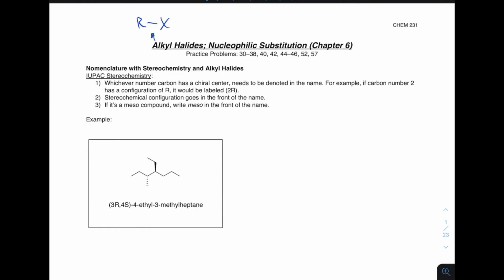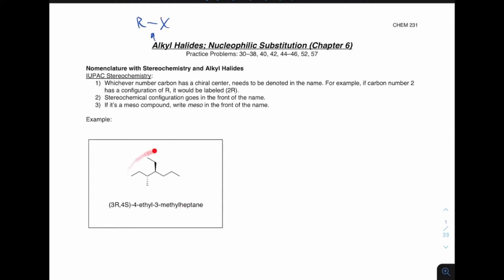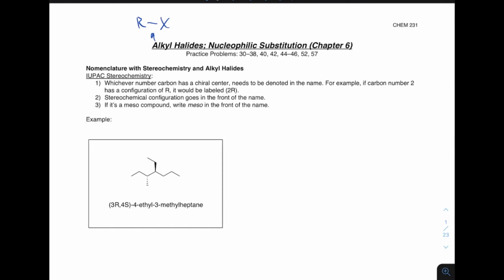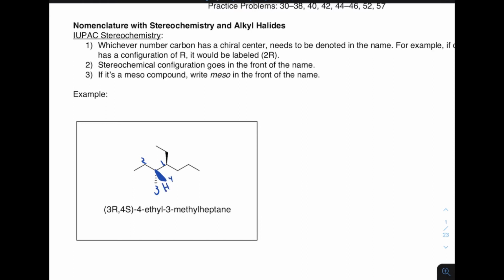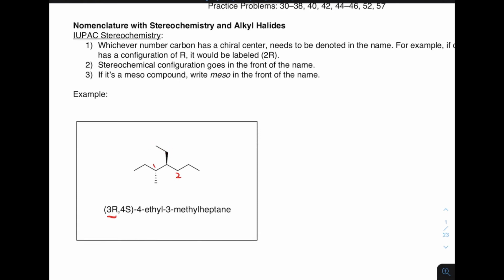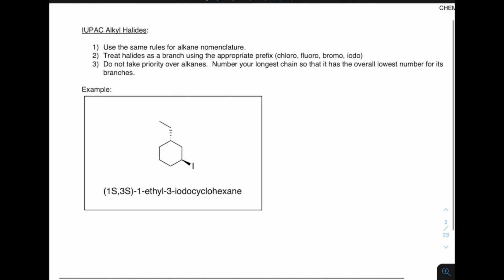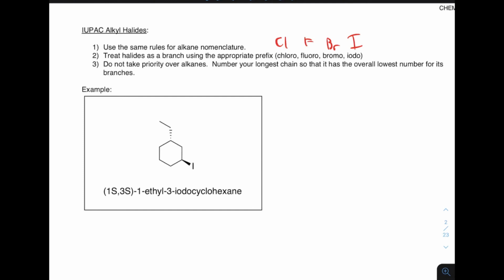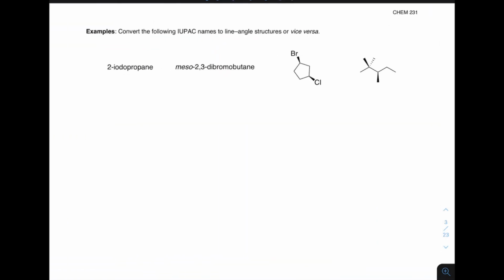Chapter 6: IUPAC Naming with Stereochemistry and Haloalkanes